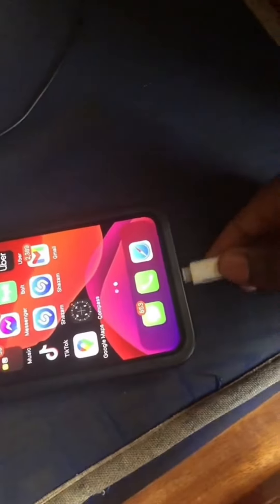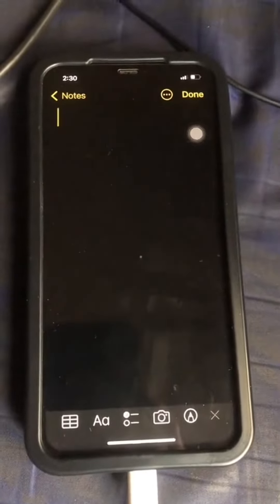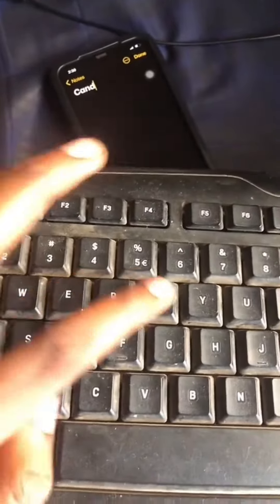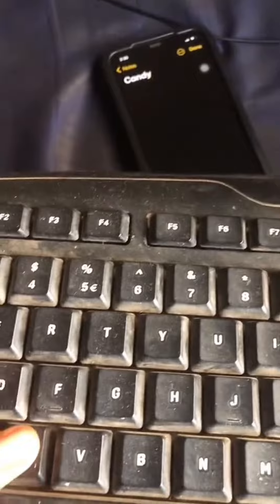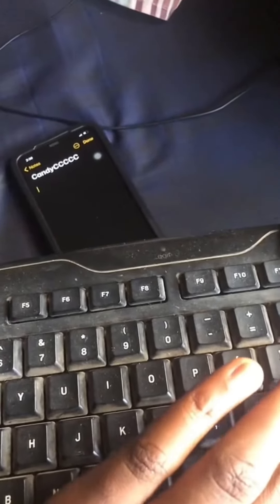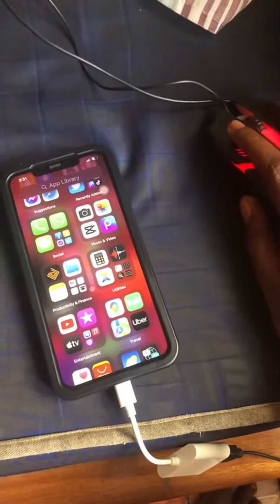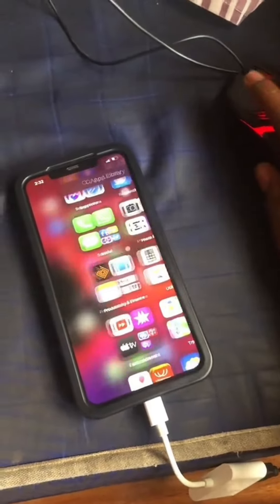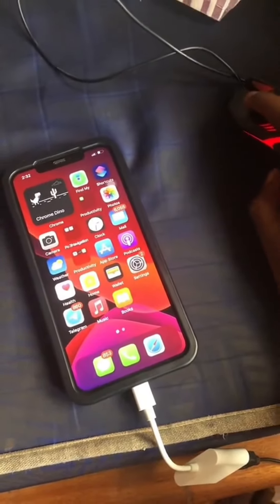Demonstrating what your iPhone can also do too!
Your iPhone can do it too!

USDT(ERC 20):
0x74050cb406c6eb0645e31efd6111eef473984d2a

Bitcoin:
bc1q96f9j0n5060w03kqzn64hgruz8ese9rfjwws39